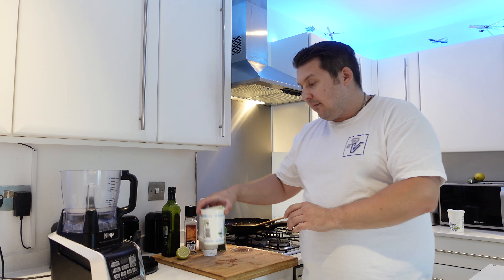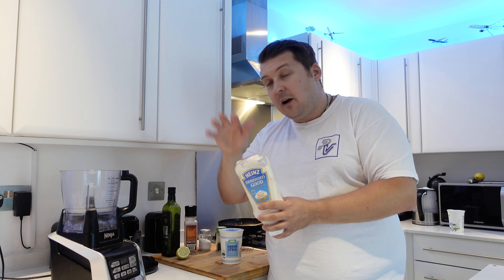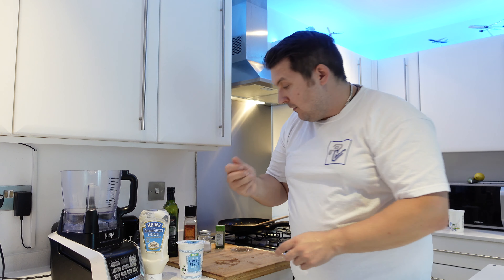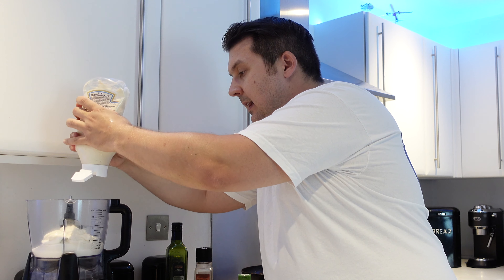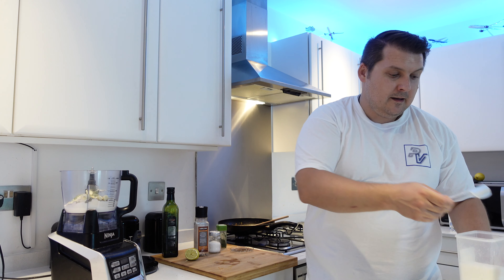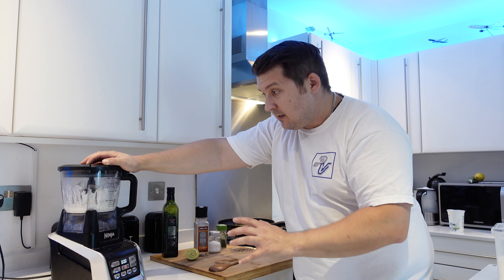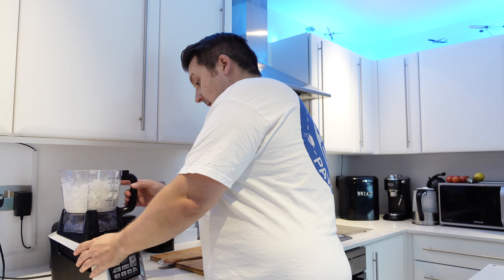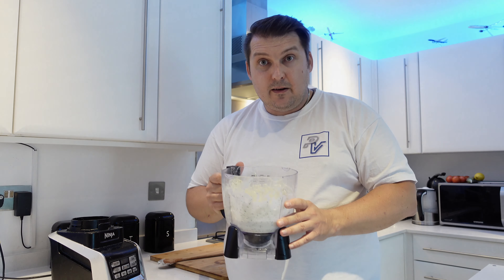WORLD'S BEST Garlic Sauce Recipe 2020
SONY ZV-1

SONY A7III